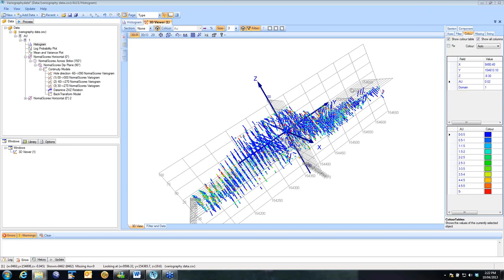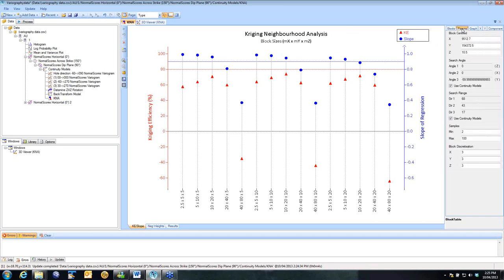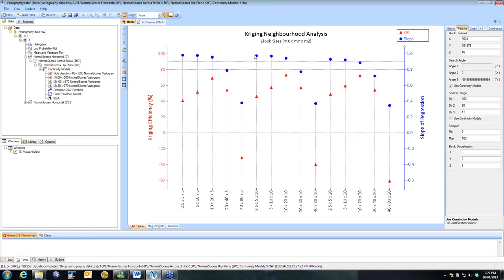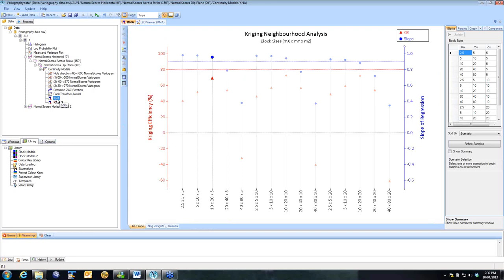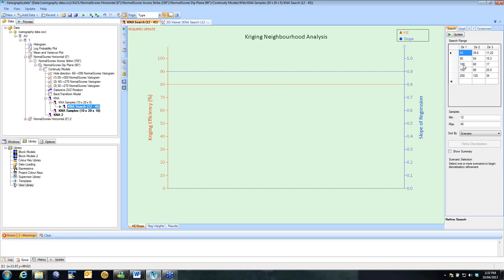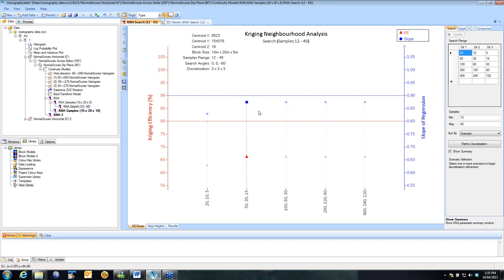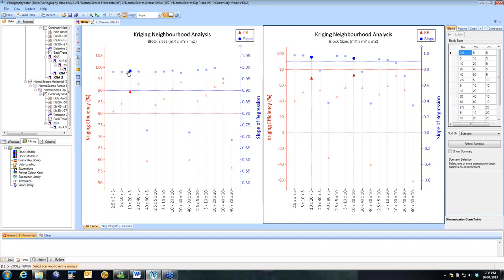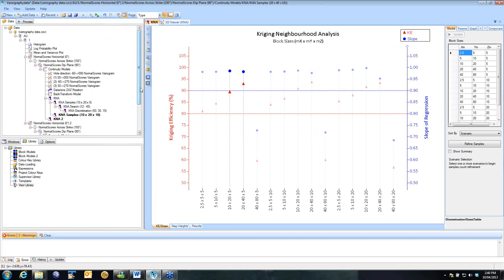Supervisor 8 1 KNA